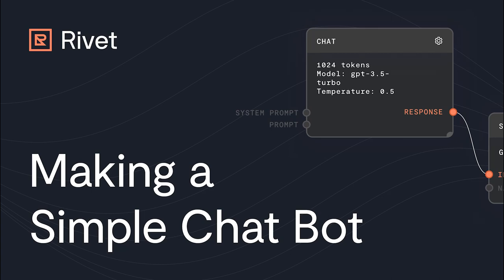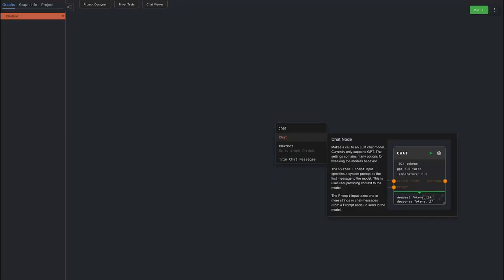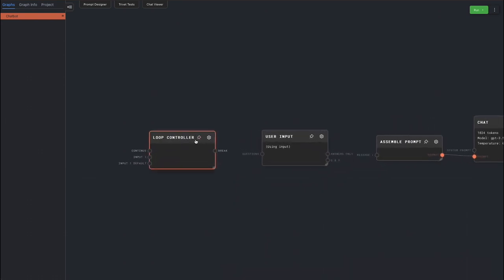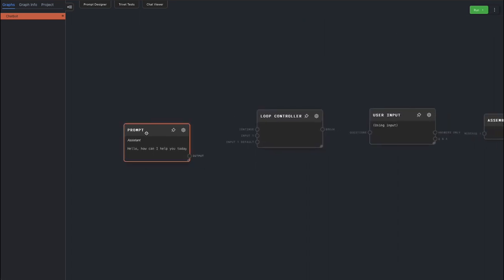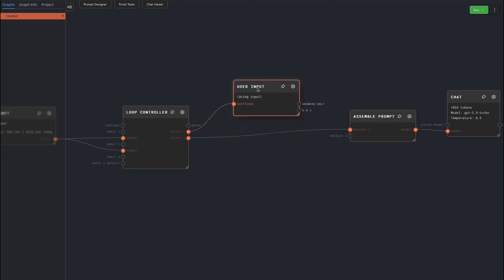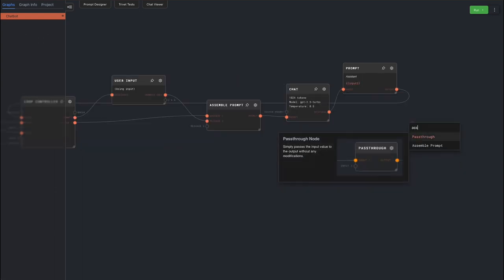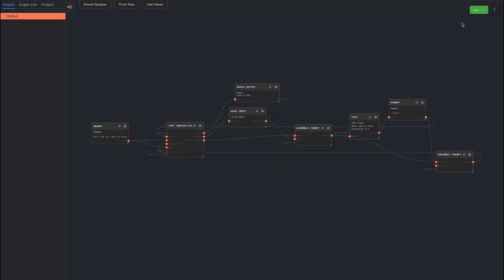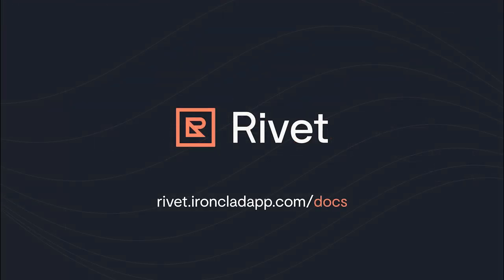Making a simple chat bot in Rivet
This quick tutorial goes over how to make a very simple chatbot using Rivet, the visual AI programming environment!